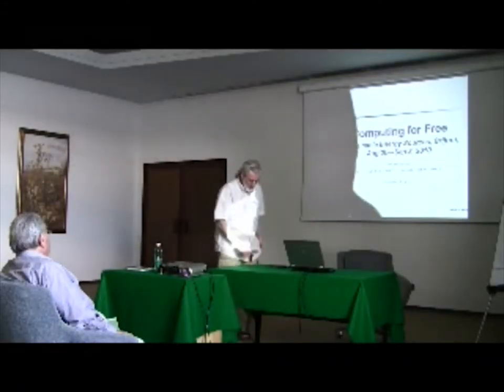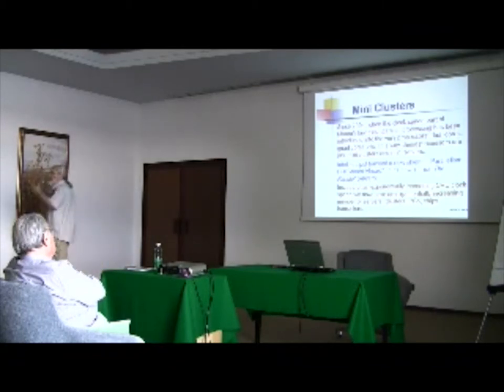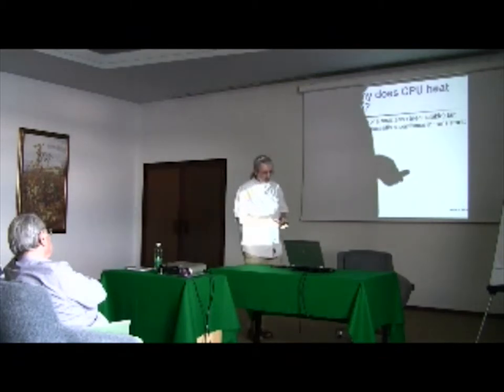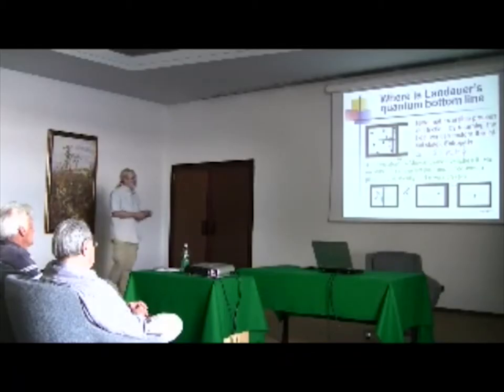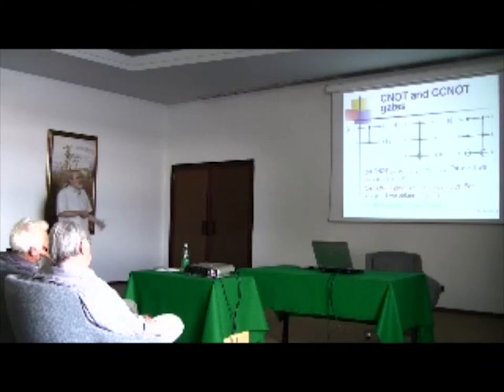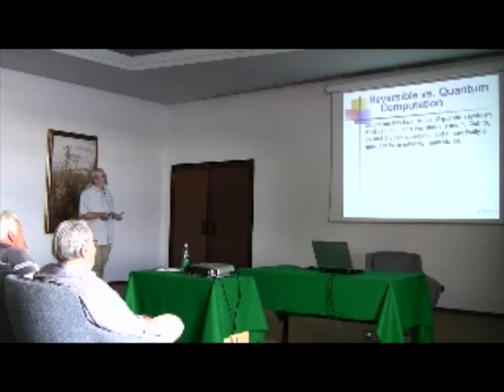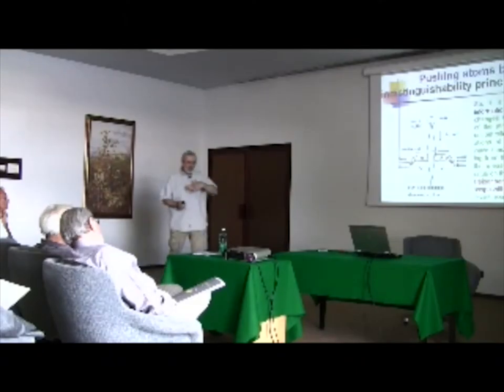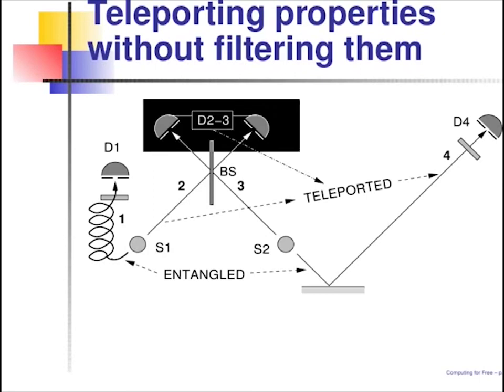Mladen Pavicic, Computing for Free, 2014, University of Zagreb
Computing for Free (invited lecture, Aug 31, 2010), Lecturer: Prof. Mladen Pavicic, Full Professor, University of Zagreb, Aug 30 - Sep 2, 2010 - Sustainable sources of energy, Brijuni Conference.